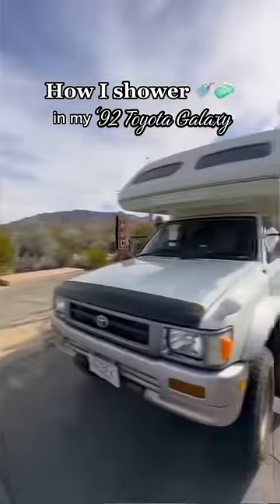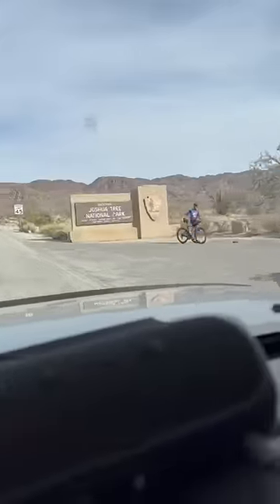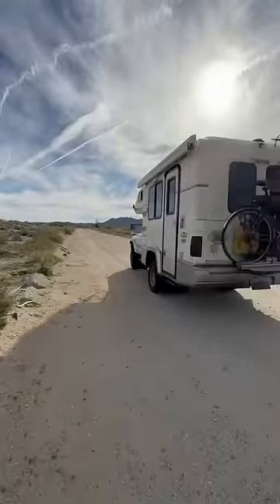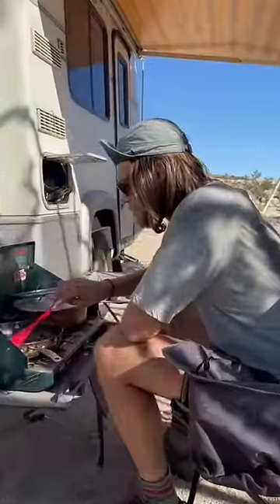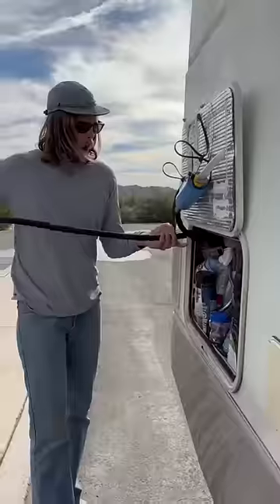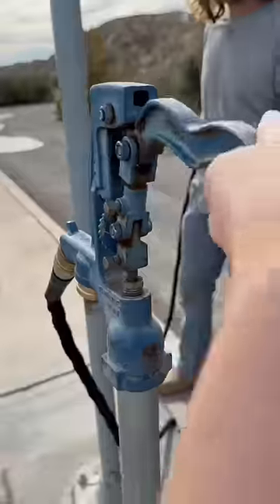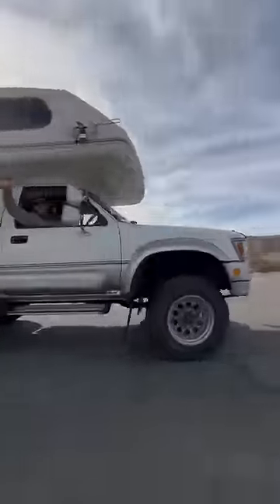How a Vanlifer showers in her ‘92 Toyota Hilux Galaxy 🚿